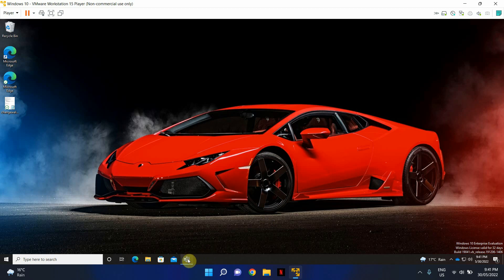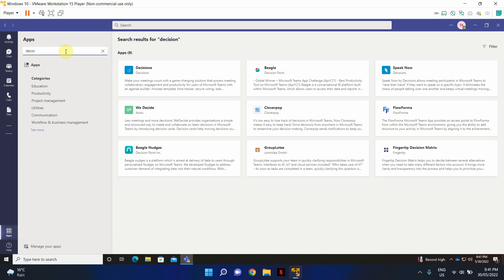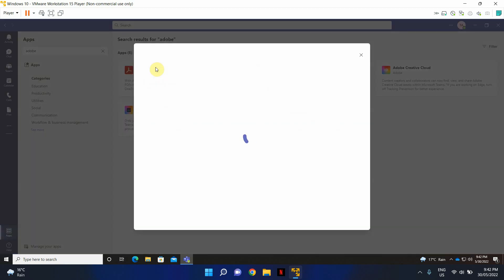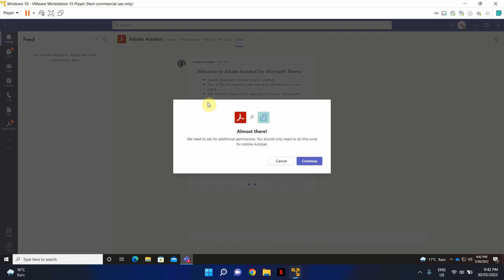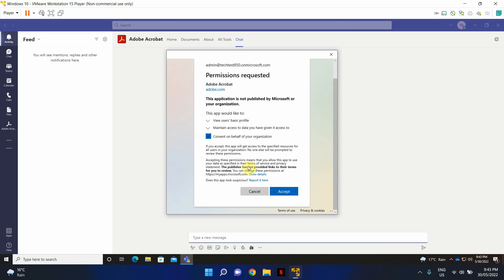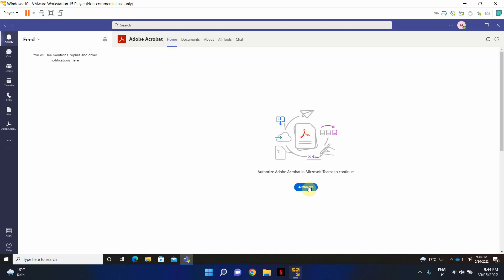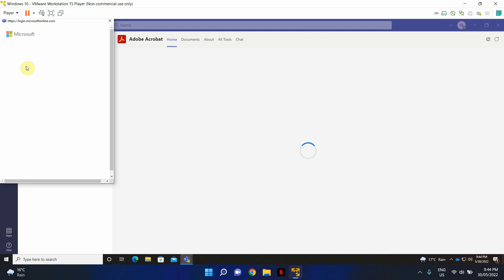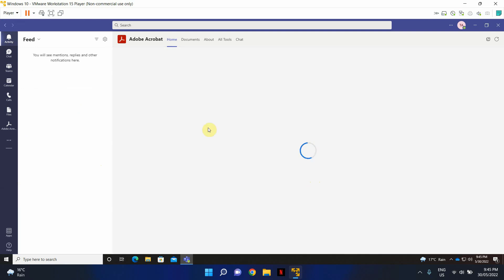How to integrate an app with Microsoft Teams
This video tutorial shows you how you can integrate any third party or Microsoft native app with Microsoft Teams.
Thanks.